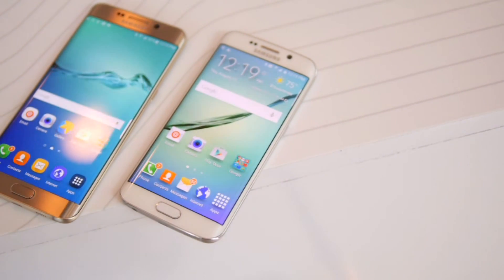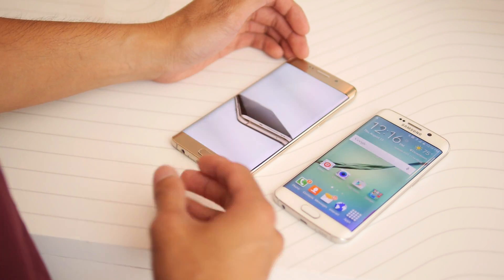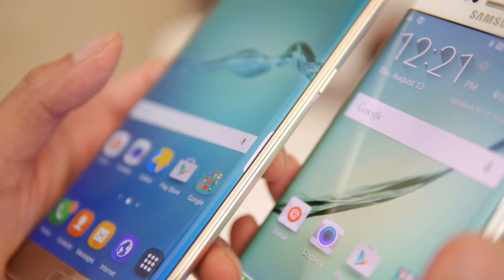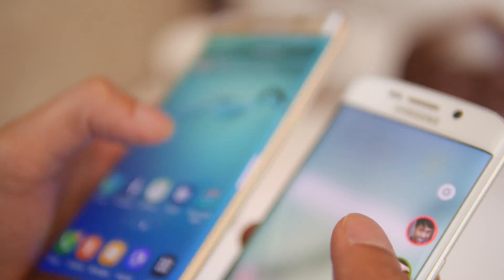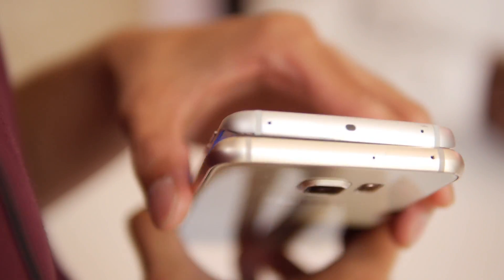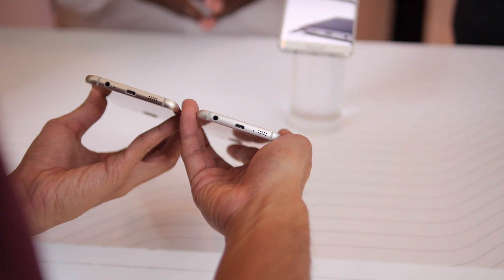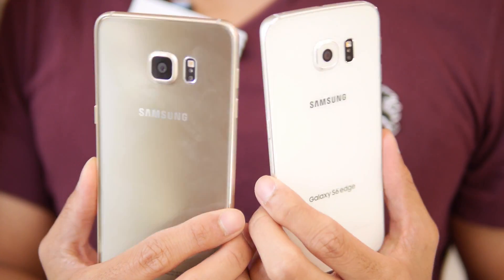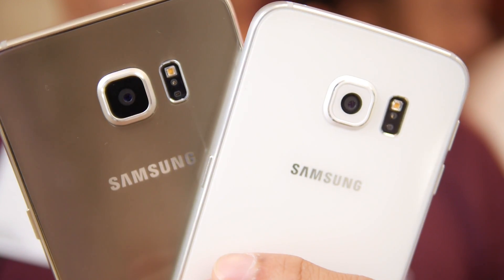Samsung Galaxy S6 edge+ vs Samsung Galaxy S6 edge: first look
Here's our first look between the Samsung Galaxy S6 edge+ and Samsung Galaxy S6 edge.